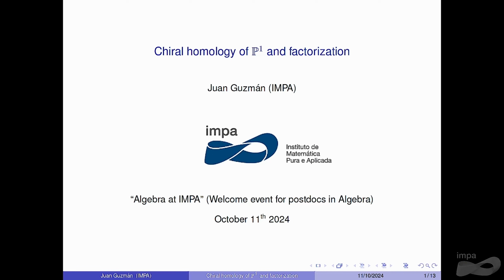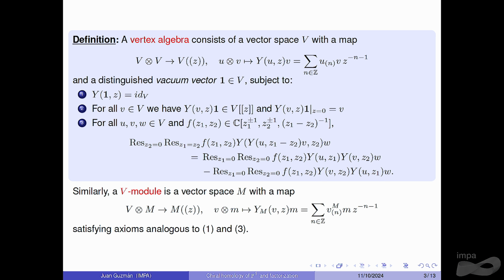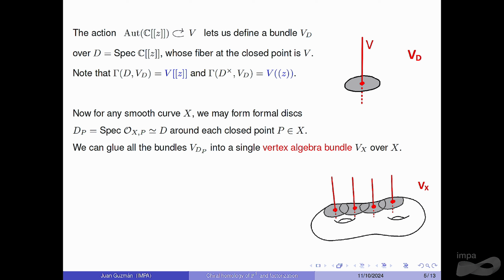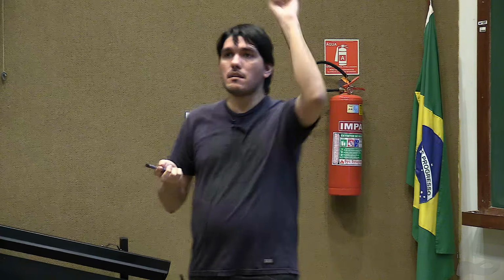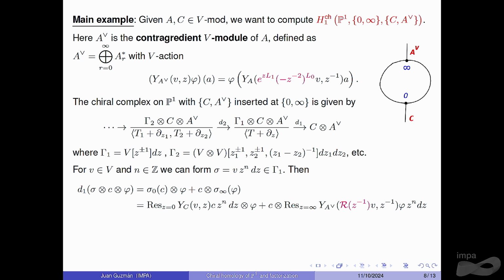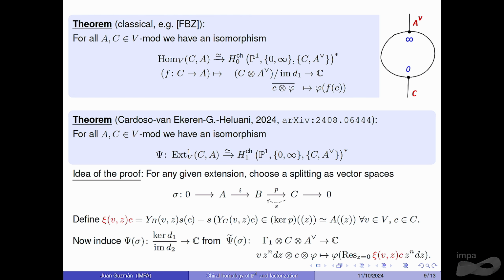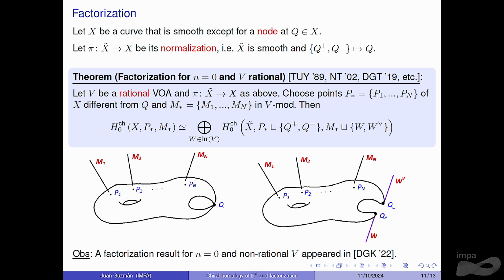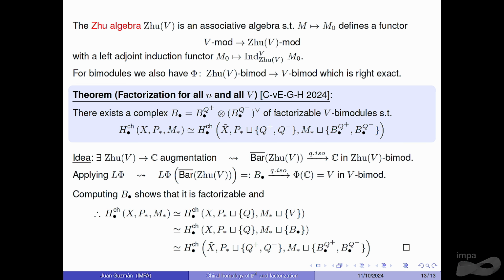Algebra at IMPA - Juan Guzman (IMPA)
Speaker: Juan Guzman (IMPA) - Chiral homology of P1 and factorization

IMPA, Rio de Janeiro, outubro 11

The algebra community at IMPA has grown.
Join us to welcome the new postdoc fellows at IMPA working in algebra and algebraic geometry, and learn more about their research and current interests.

Speakers:

Lucas Mioranci (IMPA)
Algebraic hyperbolicity and other research interests

Lucia Bagnoli (IMPA)
Finite irreducible modules over the conformal superalgebras K4 and CK6

Sokratis Zikas (IMPA)
A short introduction to Sarkisov theory

Juan Guzman (IMPA)
Chiral homology of P1 and factorization